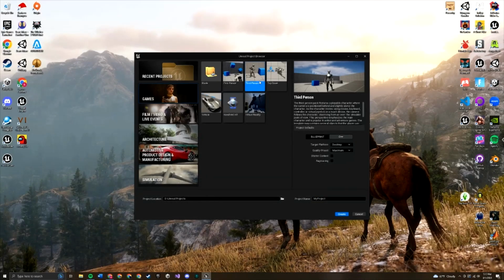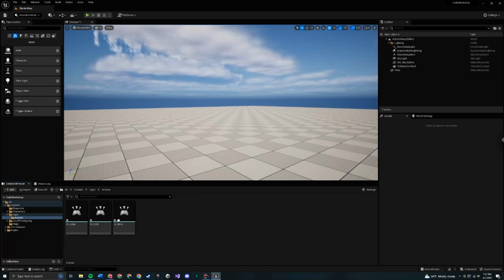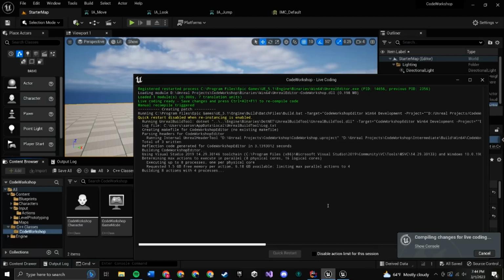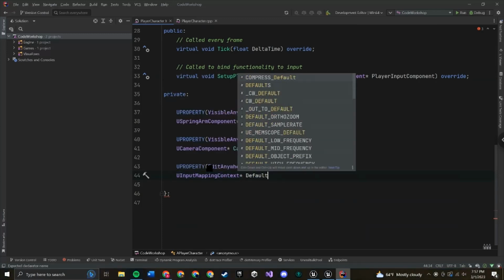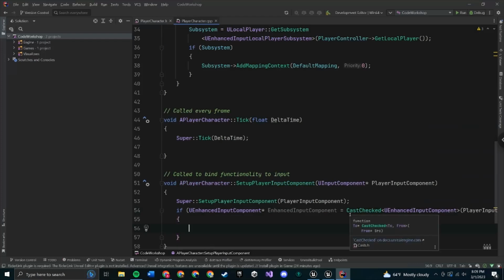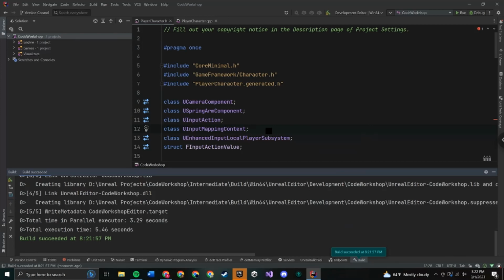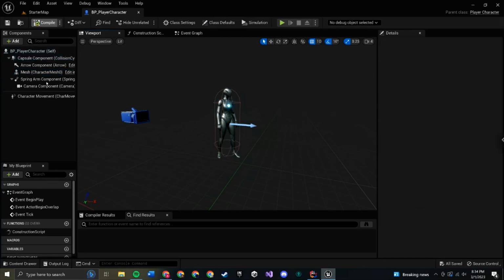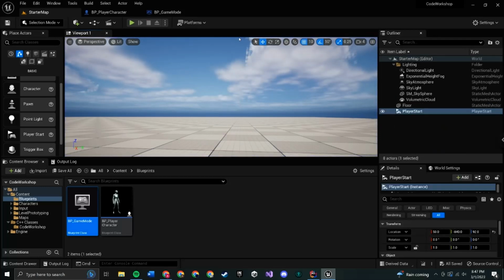Unreal Engine Workshop Spring 2023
Aaron explains how to get started with creating a basic Unreal Engine project in C++.